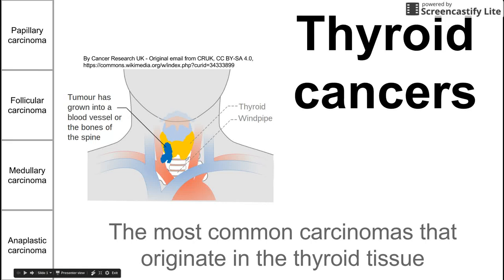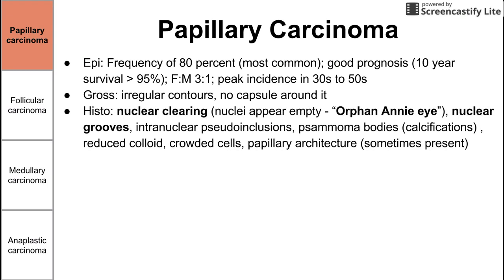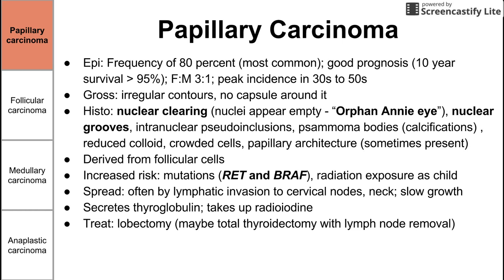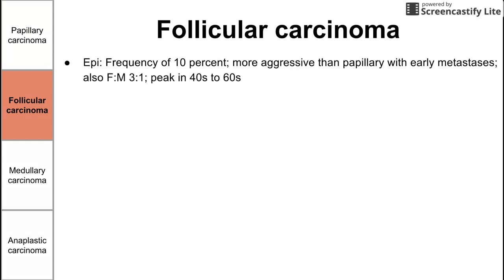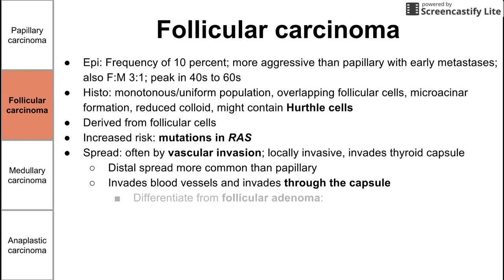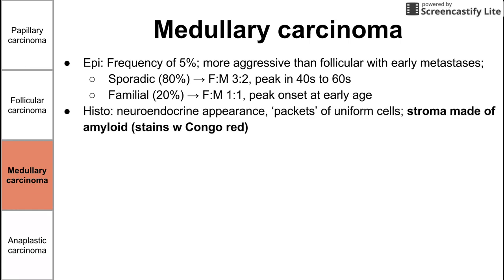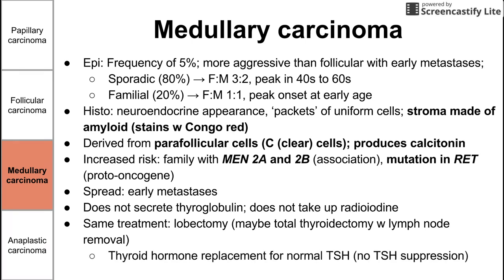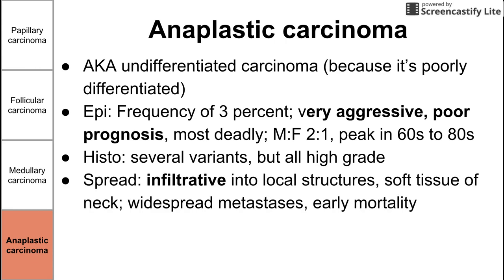Thyroid Cancers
This is a video on the most common cancers that originate in the thyroid tissue.

ADDITIONAL TAGS:
The most common carcinomas that originate in the thyroid tissue
Epi: Frequency of 80 percent (most common); good prognosis (10 year survival 95%); F:M 3:1; peak incidence in 30s to 50s
Gross: irregular contours, no capsule around it
Histo: nuclear clearing (nuclei appear empty - â€œOrphan Annie eyeâ€), nuclear grooves, intranuclear pseudoinclusions, psammoma bodies (calcifications) , reduced colloid, crowded cells, papillary architecture (sometimes present)
Derived from follicular cells
Increased risk: mutations (RET and BRAF), radiation exposure as child
Spread: often by lymphatic invasion to cervical nodes, neck; slow growth
Secretes thyroglobulin; takes up radioiodine
Treat: lobectomy (maybe total thyroidectomy with lymph node removal)
High risk pts get radioiodine tx
TSH suppression with thyroid hormone replacement
Epi: Frequency of 10 percent; more aggressive than papillary with early metastases; also F:M 3:1; peak in 40s to 60s
Histo: monotonous/uniform population, overlapping follicular cells, microacinar formation, reduced colloid, might contain Hurthle cells
Increased risk: mutations in RAS
Spread: often by vascular invasion; locally invasive, invades thyroid capsule
Distal spread more common than papillary
Invades blood vessels and invades through the capsule
Differentiate from follicular adenoma:
Secretes thyroglobulin; takes up radioiodine (except Hurthle cells)
Same treatment: lobectomy (maybe total thyroidectomy with lymph node removal)
Epi: Frequency of 5%; more aggressive than follicular with early metastases;
Sporadic (80%) â†’ F:M 3:2, peak in 40s to 60s
Familial (20%) â†’ F:M 1:1, peak onset at early age
Histo: neuroendocrine appearance, â€˜packetsâ€™ of uniform cells; stroma made of amyloid (stains w Congo red)
Derived from parafollicular cells (C (clear) cells); produces calcitonin
Increased risk: family with MEN 2A and 2B (association), mutation in RET (proto-oncogene)
Spread: early metastases
Does not secrete thyroglobulin; does not take up radioiodine
Same treatment: lobectomy (maybe total thyroidectomy w lymph node removal)
Thyroid hormone replacement for normal TSH (no TSH suppression)
Anaplastic carcinoma
Left of image is amyloid, right of image is near normal thyroid follicles
Anaplastic carcinoma
AKA undifferentiated carcinoma (because itâ€™s poorly differentiated)
Epi: Frequency of 3 percent; very aggressive, poor prognosis, most deadly; M:F 2:1, peak in 60s to 80s
Histo: several variants, but all high grade
Spread: infiltrative into local structures, soft tissue of neck; widespread metastases, early mortality
Does not take up radioiodine
Papillary carcinoma
Follicular carcinoma
Medullary carcinoma
Anaplastic carcinoma